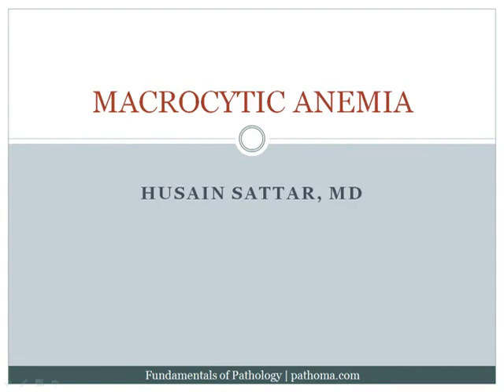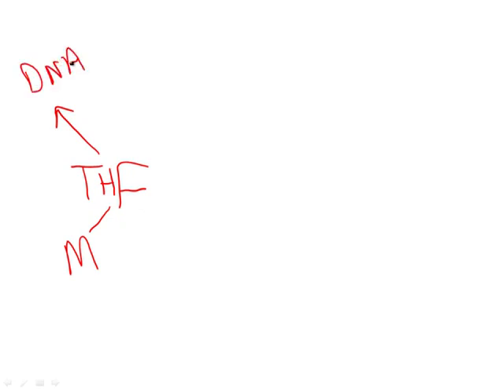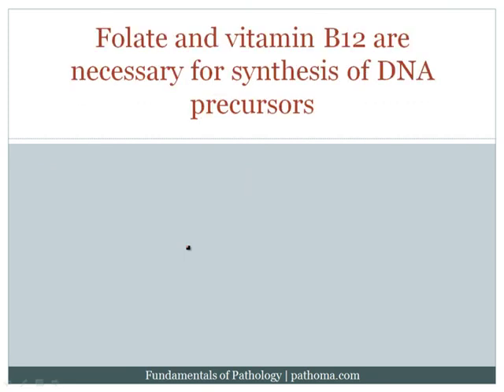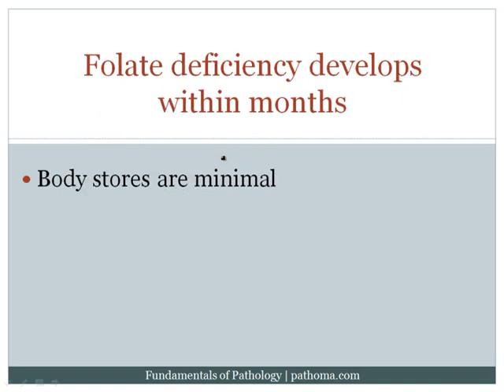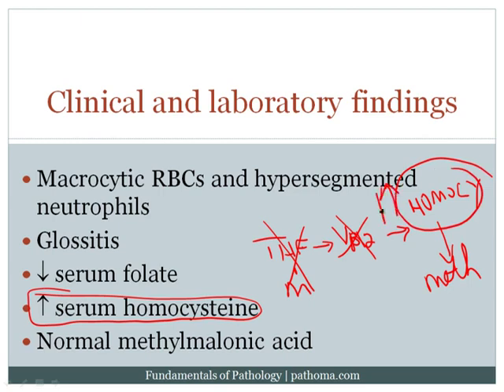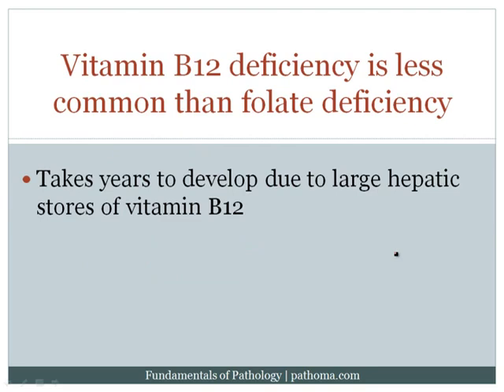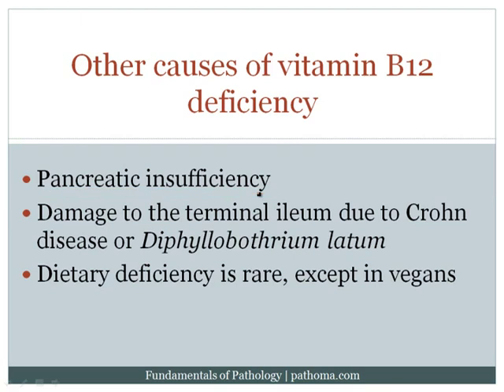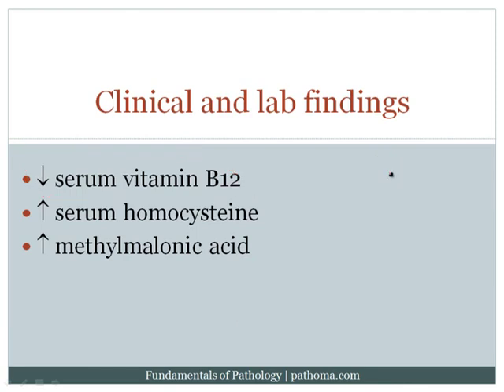chapter 5 Macrocytic Anemia